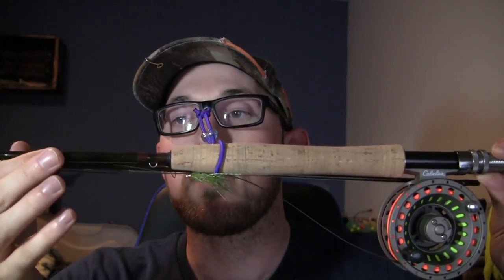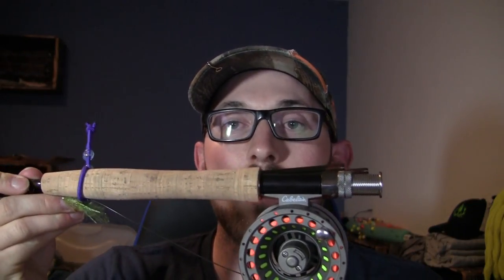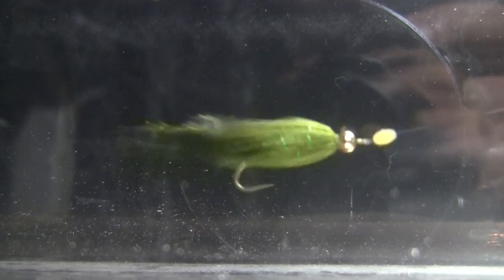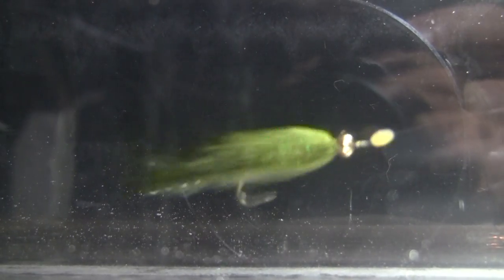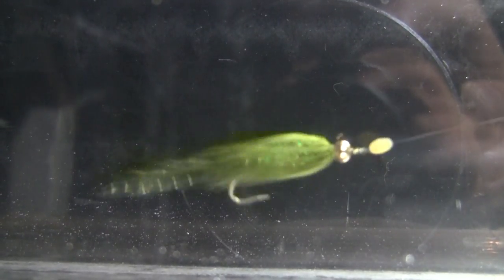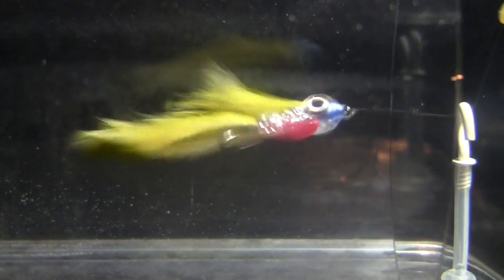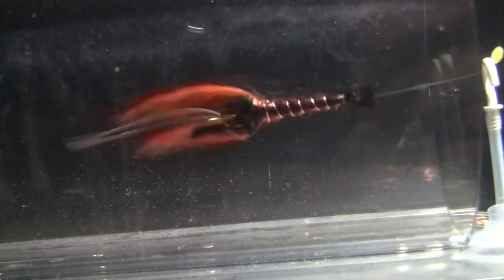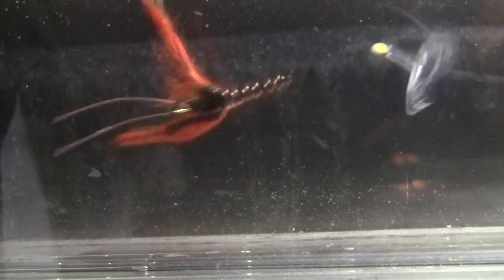Test Tank Thursday Spring Trout Flies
Spring time brings about some killer fishing opportunities and one that I always look forward to is spring time trout with the fly rod.  Bugs are hatching and fish are biting.  Makes for some fun days on the water.  In today's video we will take a look at 4 great flies to use in the spring for stocker trout to trophies.

If you want to look at any of the gear listed check them out below: